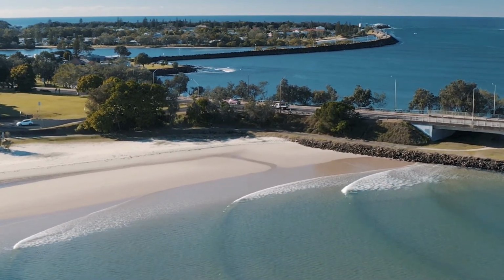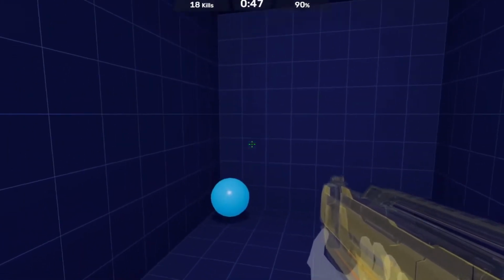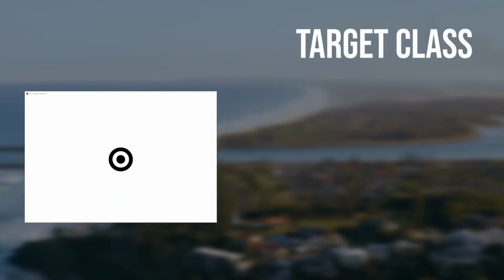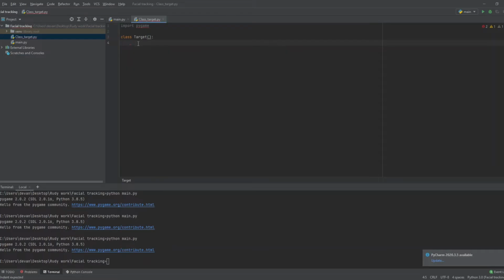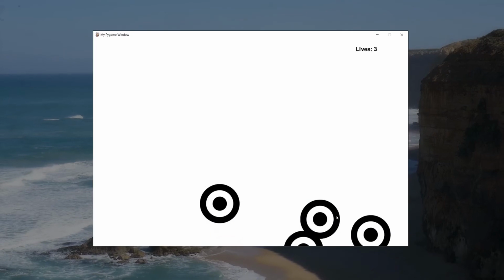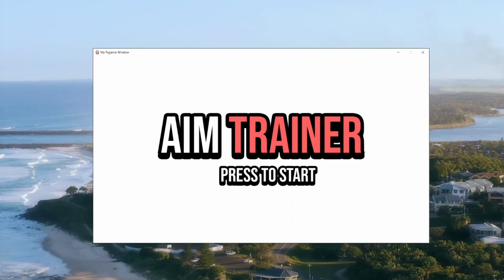Making a Python Aim Trainer in 2 Days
i made a python Game in 2 Days
In this video I created a python game in two days in order to get better in the FPS genre. This is one of the most fun things i did. loved the programming it involved